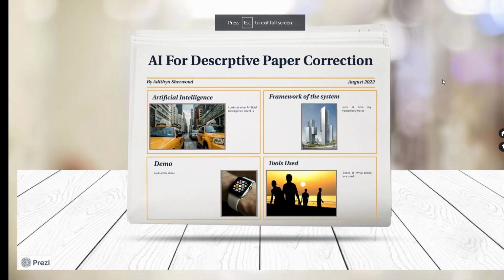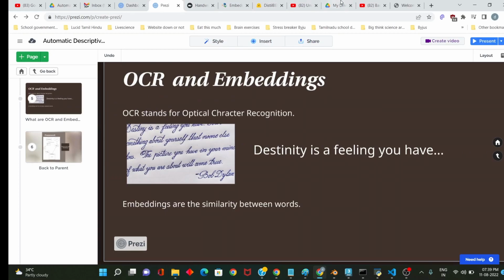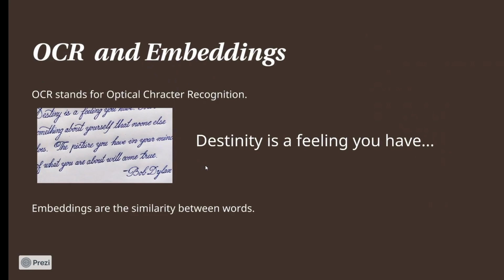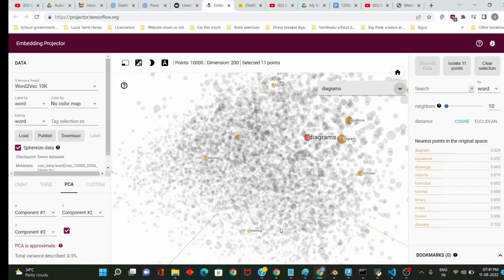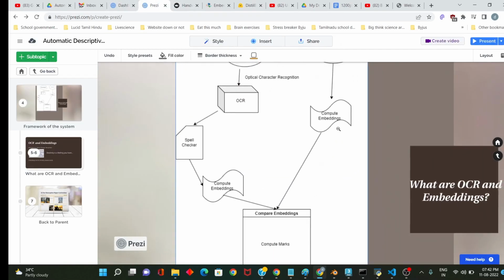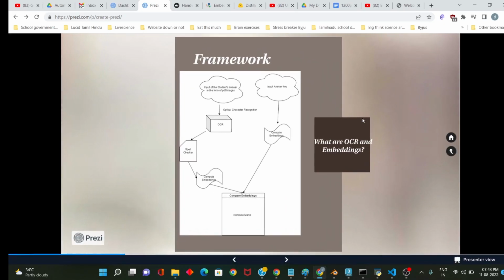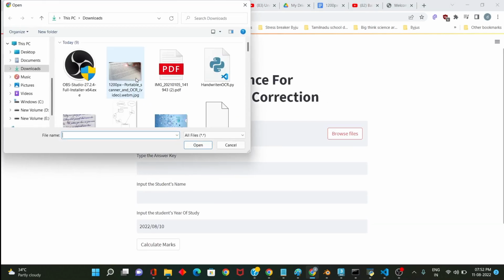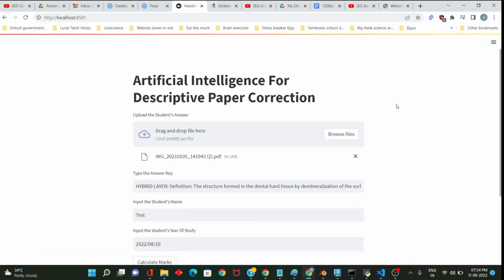AI for descriptive paper correction